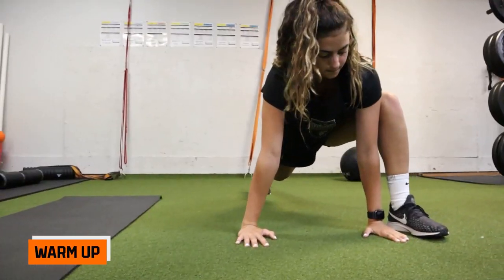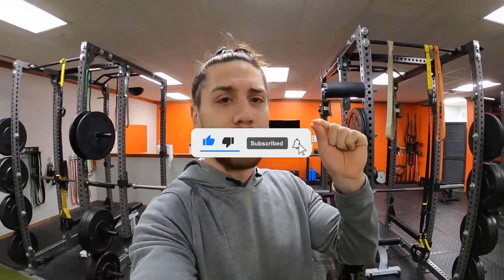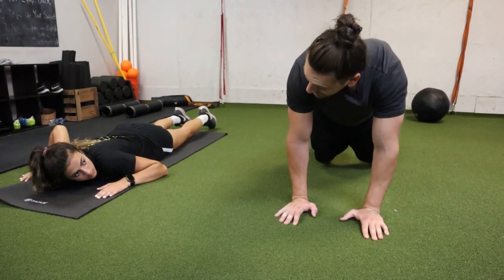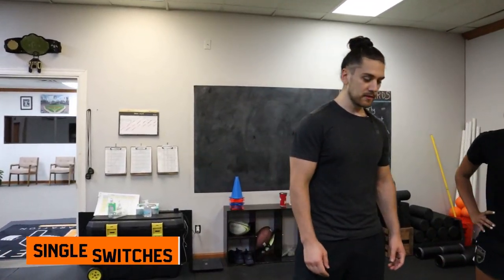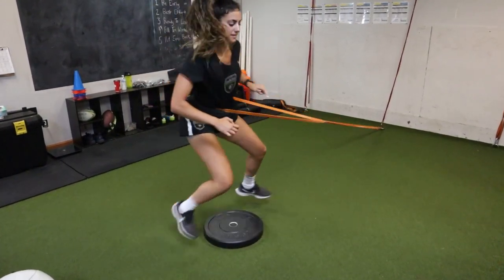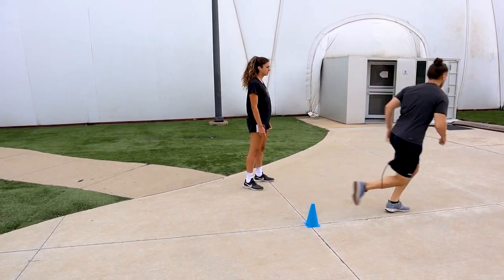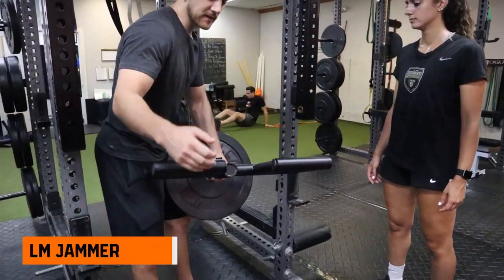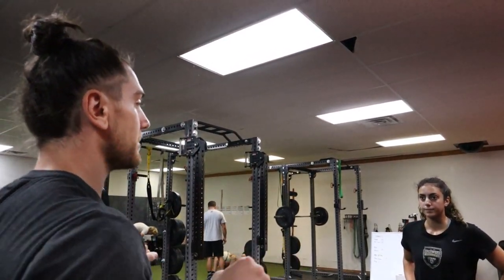D1 Soccer Speed, Agility And Strength [FULL WORKOUT]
Speed And Agility Training To Get You FASTER For Soccer using this full SPEED, POWER, AGILITY & STRENGTH Workout 💥

Follow this D1 Soccer Player through a full strength and conditioning workout to run faster, get quicker feet, and stronger to prevent ACL injuries for soccer.

Soccer Speed Workout
0:00-0:33 Workout Intro
0:34-1:47 Speed & Agility Overview
1:48-2:44 Strength Overview
2:45-6:10 Mobility & Activation
6:11-8:20 Speed & Agility Technique
8:21-11:05 Agility Drills
11:06-11:36 Jumps
11:37-13:30 Strength 1
13:31-14:00 Strength 2
14:00-15:57 Strength 3

Follow Athlete on IG @fotinidemetriou

Soccer Speed & Agility Workout
Warm Up
- Glute Band Step
- Groin Band Step

Speed Prep
- Lat. Plate Switch [Series]
- MB Rot. OH Slam

Speed Technique
- Lat. Shuffle Cone Taps
- Lat. Shuffle - Sprint - Decel.
- Lat. Shuffle - Crossover Run

Speed
- Lat. Shuffle - Crossover Run - Sprint

- Lat. Cone Jumps

-Soccer Strength Workout -

LM Jammer Press
1L Glute Bridge

TBDL
DB Bench Press

Band Overspeed Lunge
TRX Row
Glute-Ham ISO